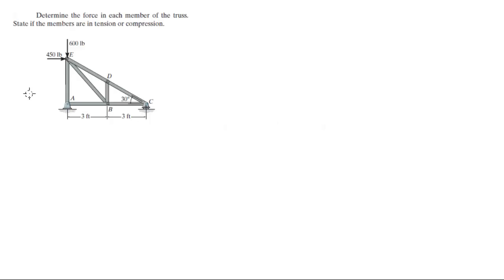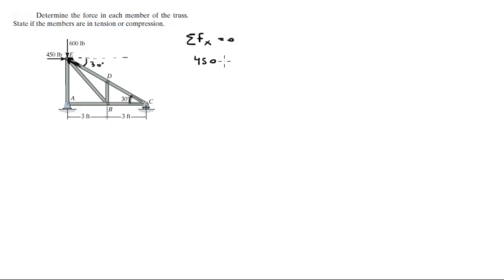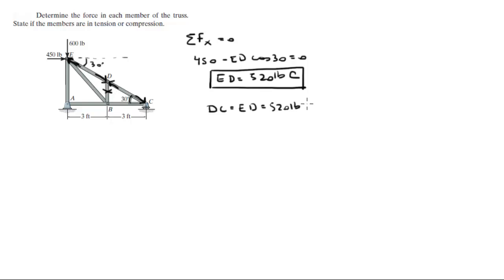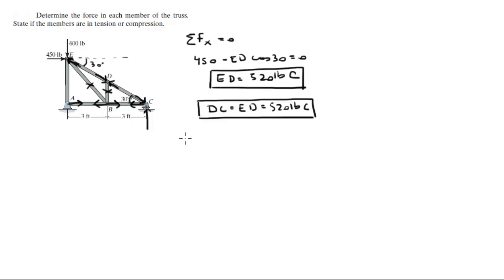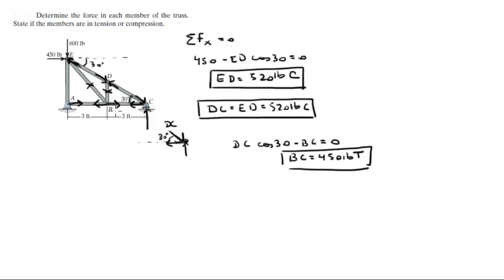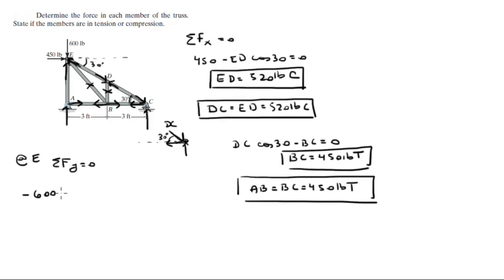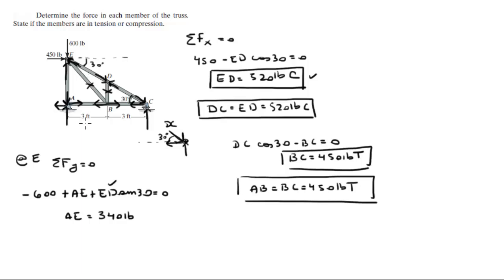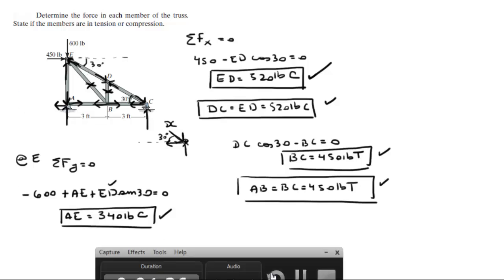Determine the force in each member of the truss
State if the members are in tension or compression.